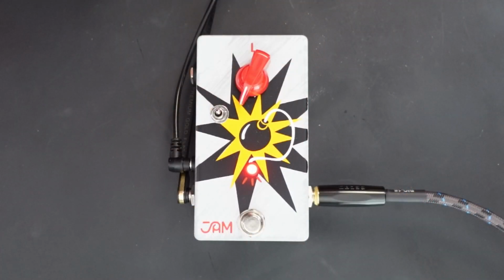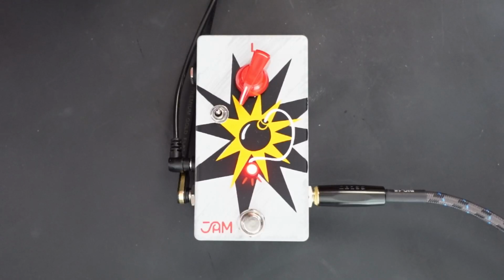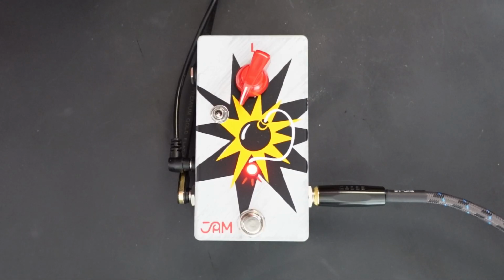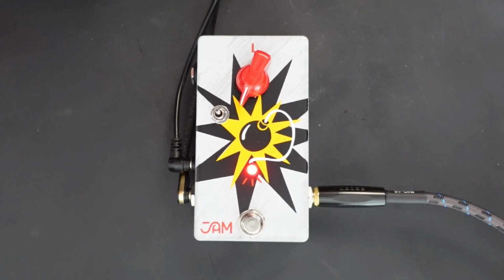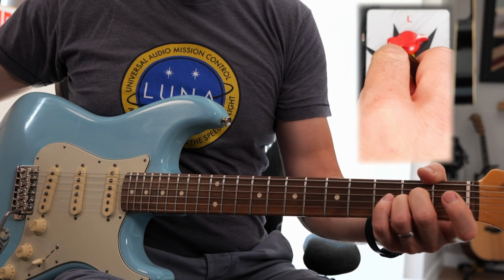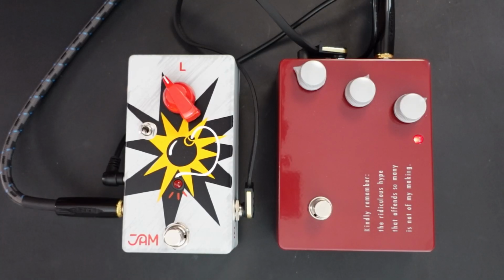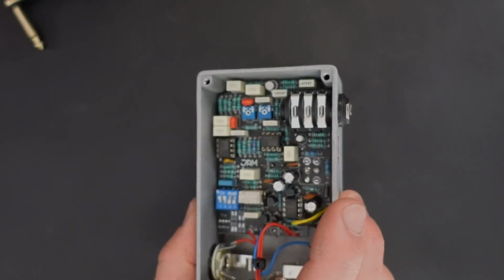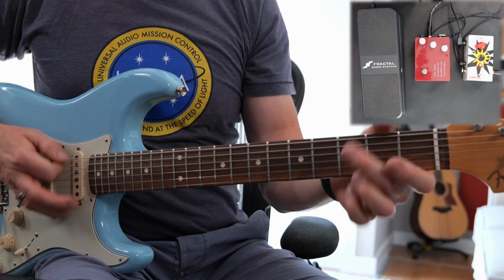The Ultimate Tone Boost For Your Guitar - Jam Boomster MK2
Jam pedals have just released their new pedal the BOOMSTER MK2.
Following on the success of the Boomster MK1 Jam pedals have created the ultimate boost pedal with a plethora of functionality.
Buffers, Boosters and Volume
Up to 16dB boost
3 Voicings selectable via switch (1: attenuated highs, 2: neutral, 3: strengthened mids)
Can be operated with up to 18 V for more headroom
With expression input for use as volume pedal (requires optional 10k expression pedal)
Switchable true / buffered bypass
Controller: Level
3-Way switch: voicing
Footswitch: Effect Bypass
Status LED: Effect On
Input and output: 6.3 mm jack
Expression: 6.3mm jack
Current consumption: 50mA
Power supply via 9-18 V DC power adapter (2.1 x 5.5 mm barrel connector, centre negative) - matching power supply available under Art.409939 (not included)
Dimensions (W x D x H): 75 x 120 x 56 mm
Weight: 300g
Handmade in Greece